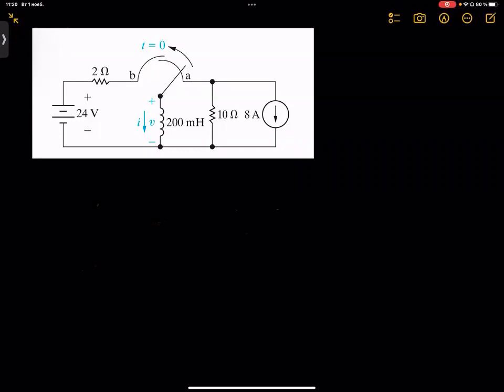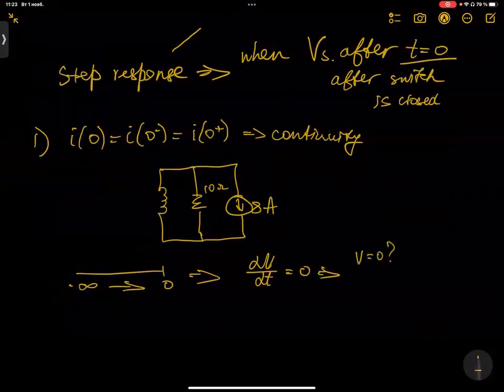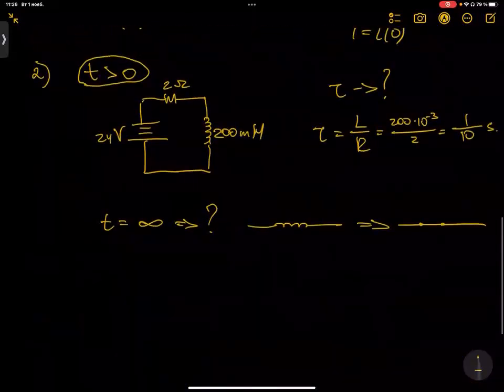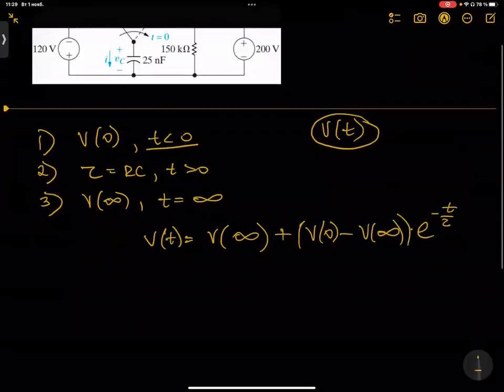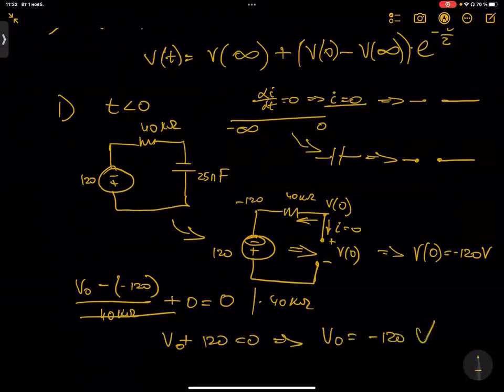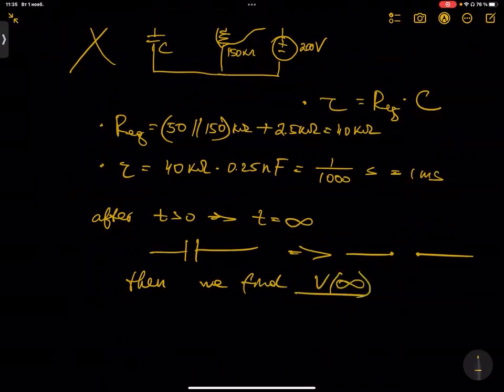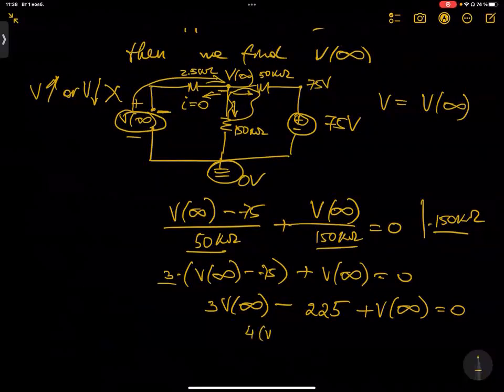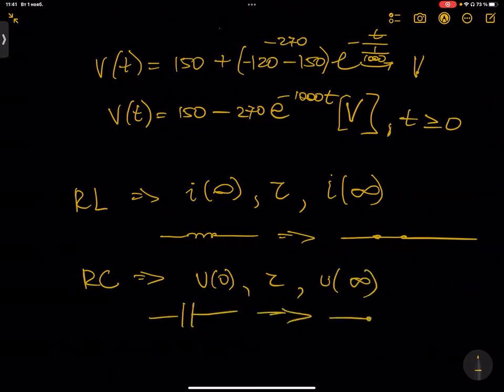CL Tutorial #3: Step Response in RL & RC Circuits | Academic Support Club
In this CL Tutorial we have analyzed Step Response in RL & RC Circuits solving one problem for each case.

Alongside solution, we shared the formula and algorithm to find the function of current in RL & function of voltage in RC Circuit (w.r.t time)  when there exists Step Response.

All questions are welcomed in comments section. Also feel free to reach us in Telegram